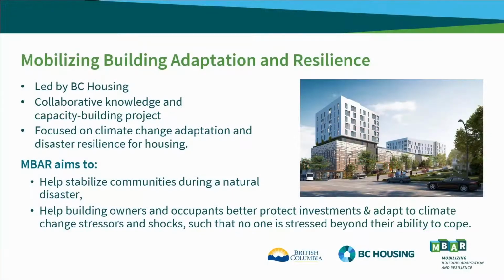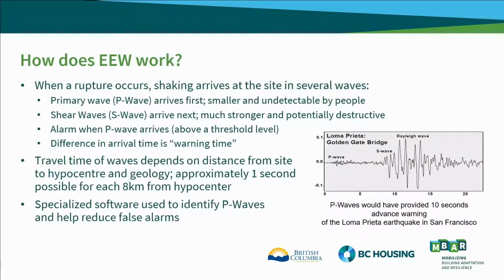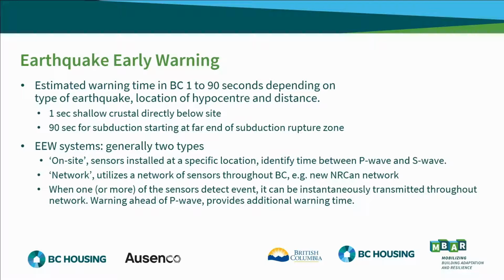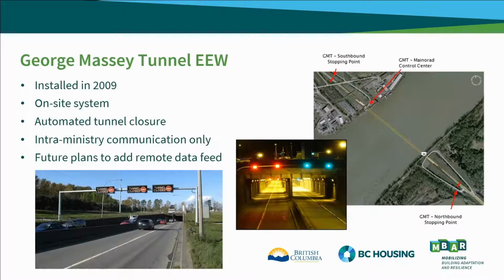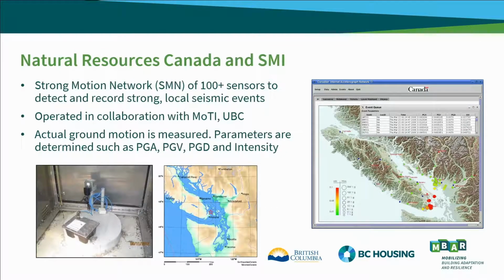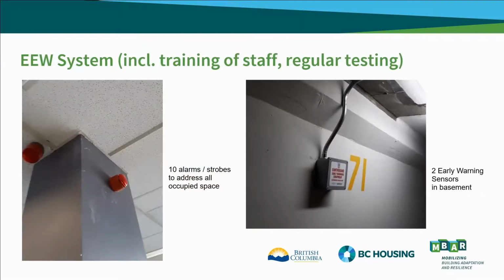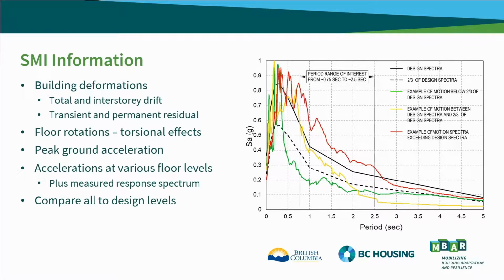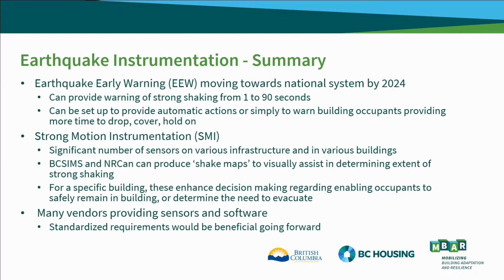Earthquake Instrumentation. Part 8 of 8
Table of contents:
0:00 Introduction
1:39 Earthquake early warning systems
5:55 Strong motion instrumentation systems
9:05 Cost of installation and maintenance
9:47 Summary and conclusion

Description:
This is the eighth in a series of eight videos on Moving towards Improved Earthquake Performance and Resilience for New Buildings. The series is part of BC Housing Mobilizing Building Adaptation and Resilience (MBAR) initiative which is focused on climate change adaptation disaster resilience for housing.

Presented by John Sherstobitoff